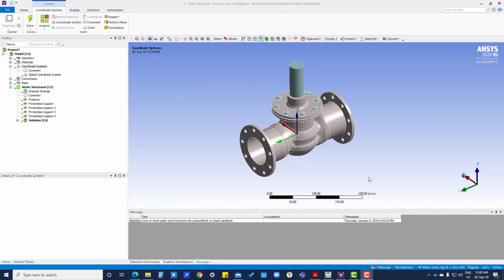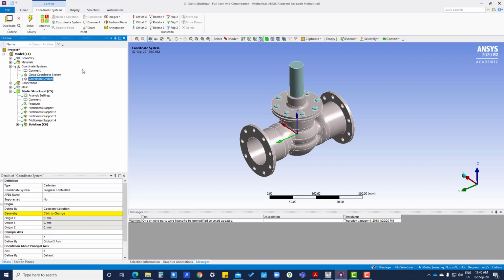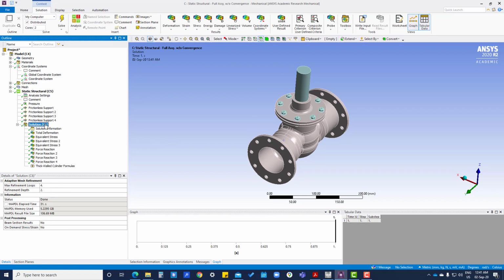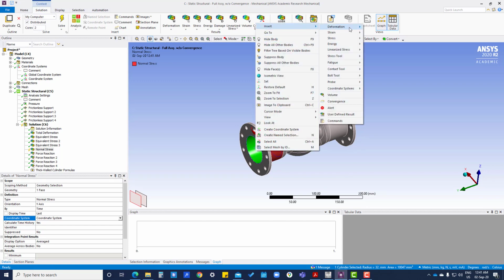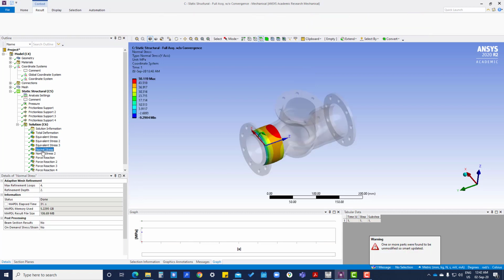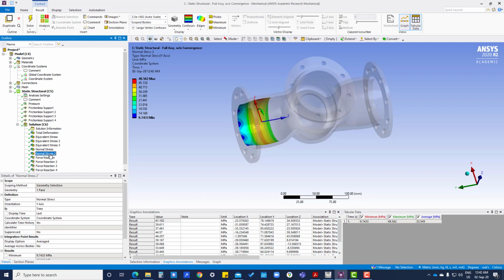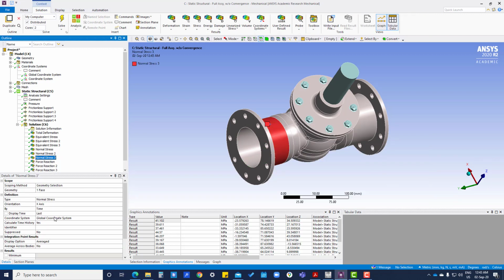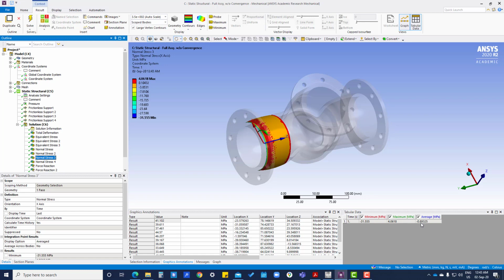Tutorial 8.2 TANGENTIAL & RADIAL STRESS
Module 08 Results & Validation

This playlist focuses on the basic Mechanical Getting Started Ansys Workbench. This is the first step to learn the Ansys Workbench.  I have taken references from the Ansys learning hub tutorials.
In the coming days, I’ll be posting the tutorials from the basic to Advance for the learning of Ansys Workbench 2020 R2.